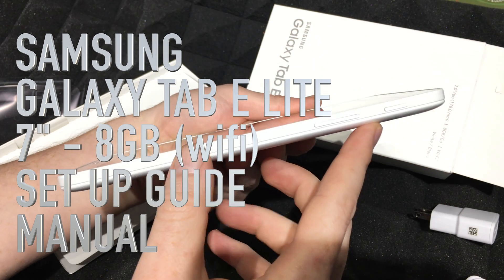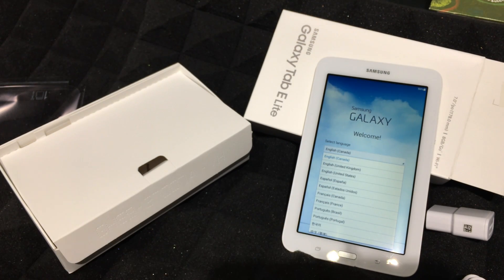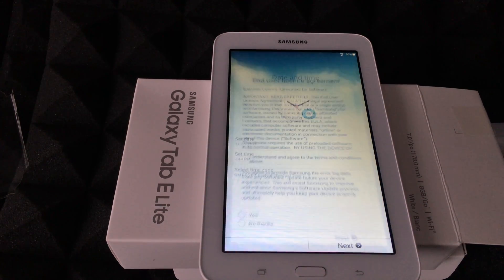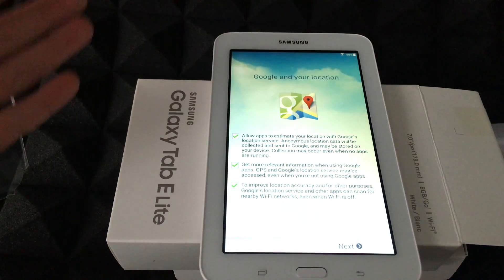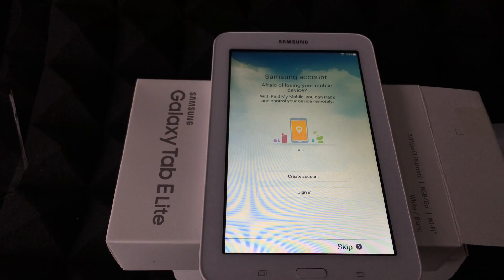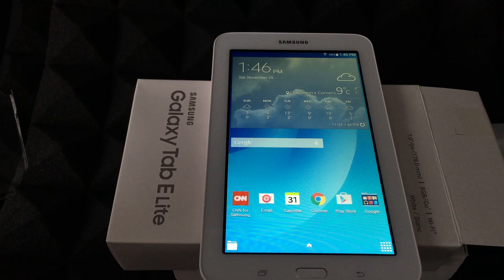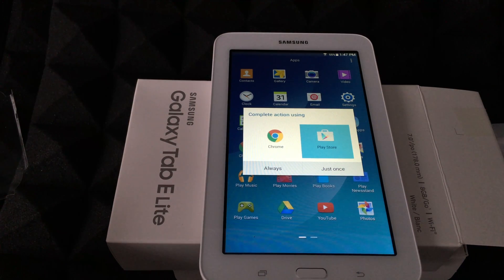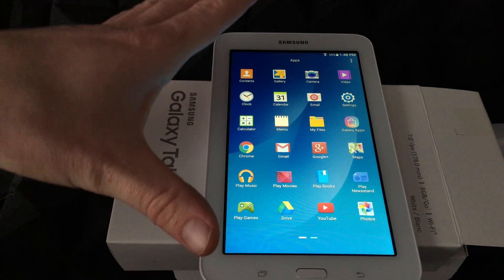Samsung Galaxy Tab E Lite 7.0” 8GB (WiFi) Tablet - Set Up Guide Manual - first time turning on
Turning on for the first time - Samsung Galaxy Tablet 8gb 7 inch.
Description & Features SM-T113NDWAXAC
Designed with the whole family in mind, the Samsung Galaxy Tab E Lite offers endless entertainment options. The multi-user and multi-tasking abilities, combined with expandable storage, make this tablet easy to use and difficult to put down. • SM-T113NDWAXAC
• Multi-Tasking Evolved
Maximise your time and productivity
• Expandable Memory
Take your favourite films, music and books with you wherever you go
• Multi-User Profiles
Everyone in the family can have their own tablet experience, while sharing one
• Kids Mode
Monitor your children’s Tab E Lite activities, block unsuitable apps and set time limits for their tablet usage